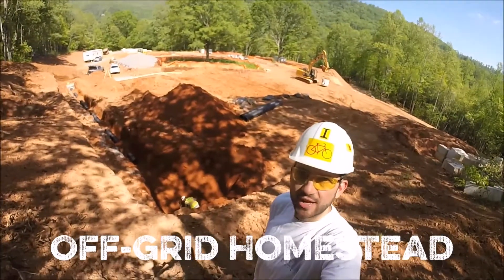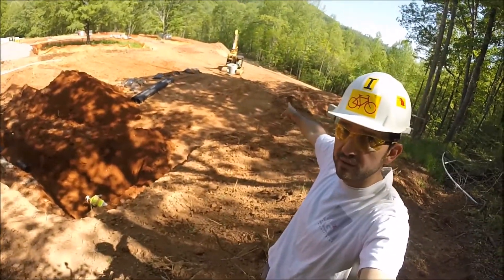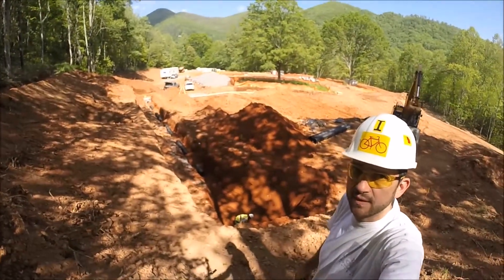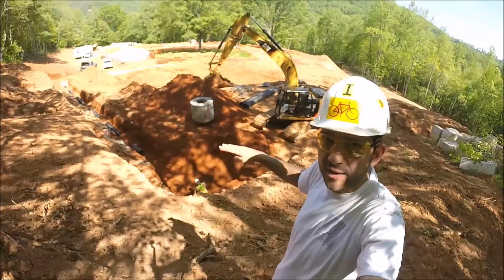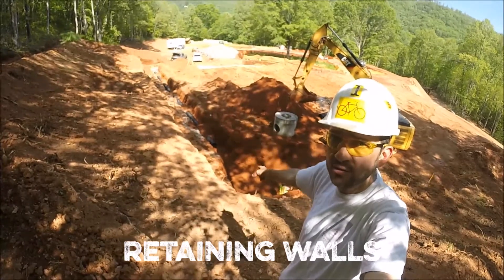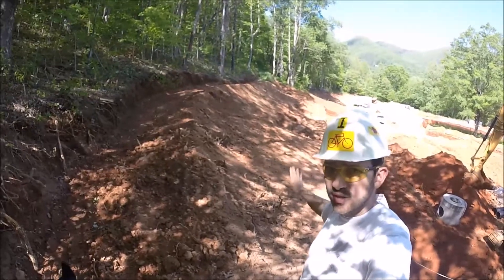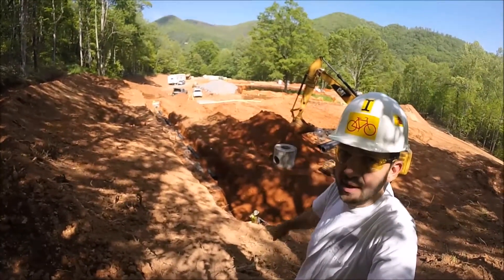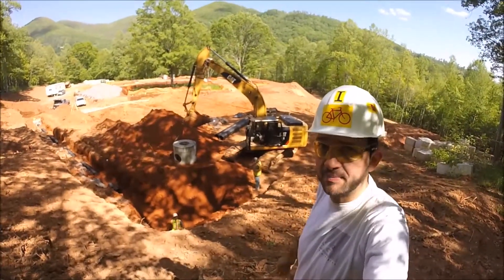Tour of Off Grid Homestead Under Construction, Part One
Watch as I take you on the very first tour of the construction site of the "zombie-proof" off-grid homestead project in the mountains of North Carolina. Storm water systems, retaining walls, foundations are all under way.